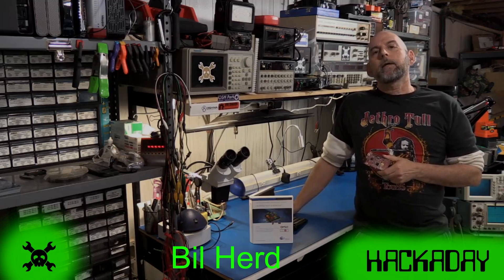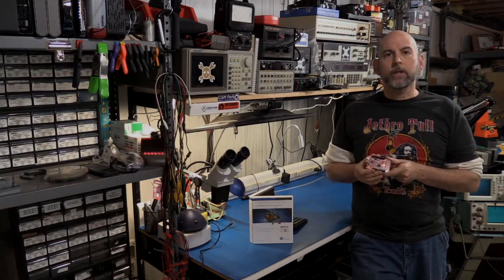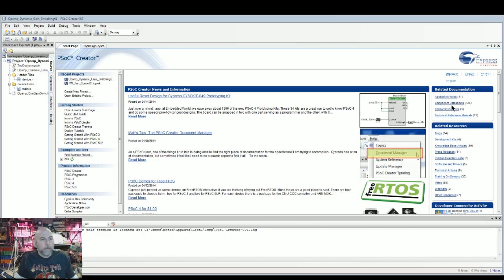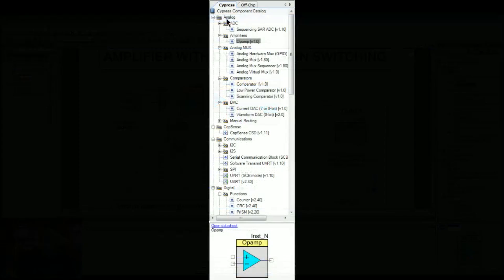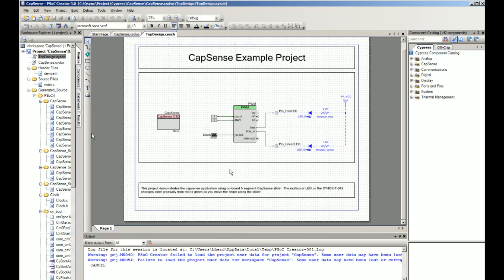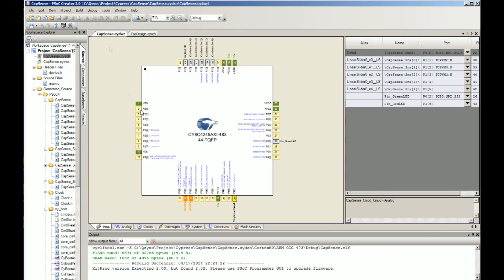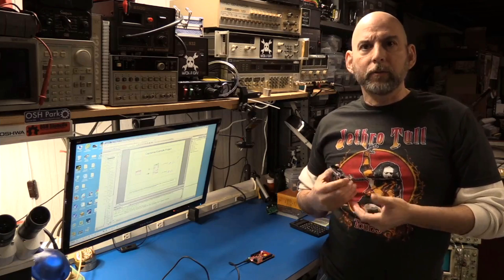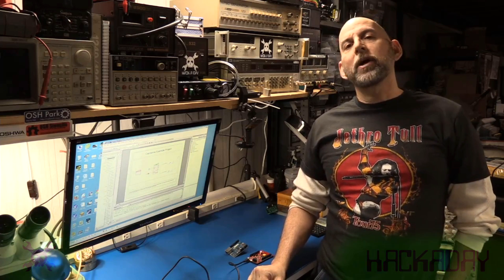PSoC: Build Both Analog and Digital in Code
Using a Programmable System On Chip (PSOC) we can implement both  digital and analog functions staring from a schematic or HDL design file. In this light-weight tutorial Bil Herd walks through the hardware, a sample project, and shares some good reasons to prototype on something like this before transitioning over to your hand-soldered alpha design.